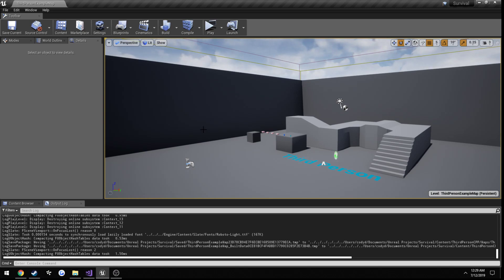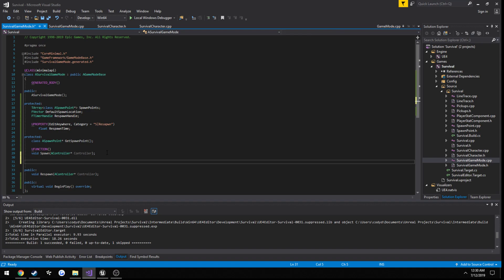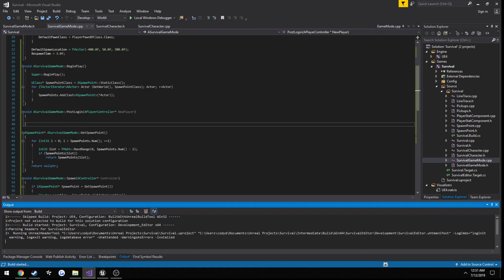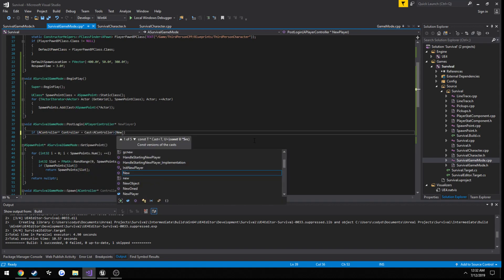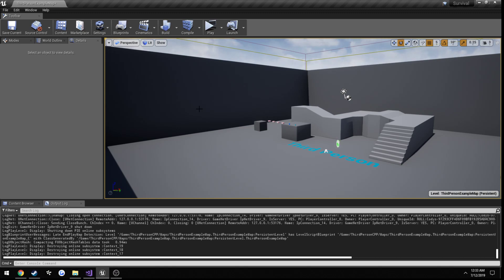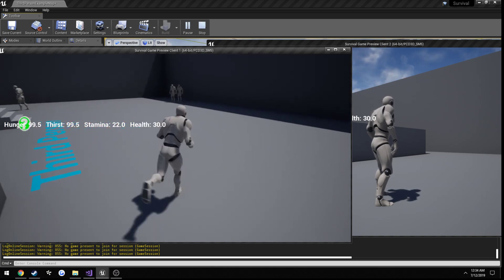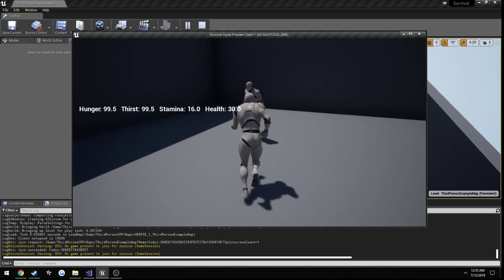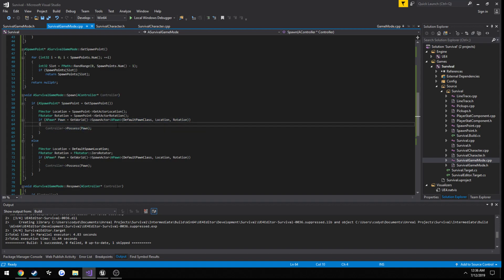Unreal Engine C++ Multiplayer Survival Series #11: "Random Join Server Spawns"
: In this video we learn about PostLogin in the gamemode and how we can use it to give the players a random spawn location for when they join the server.